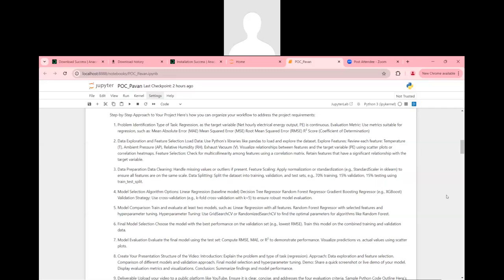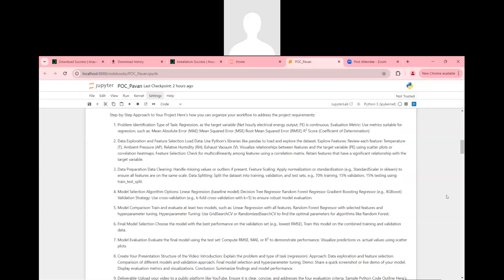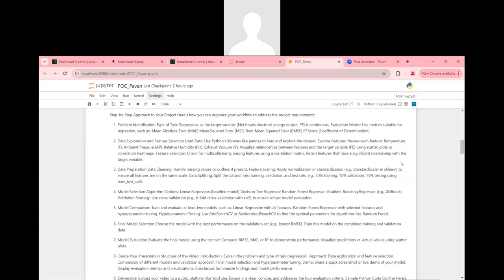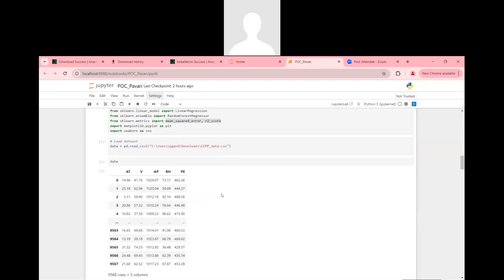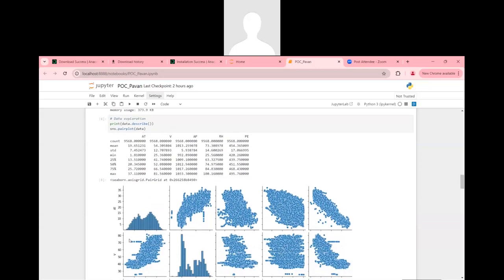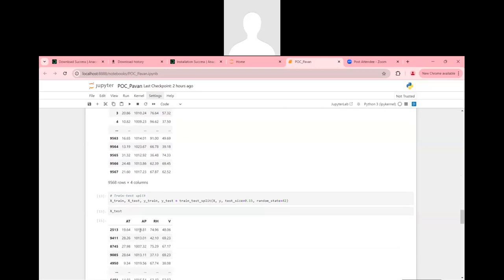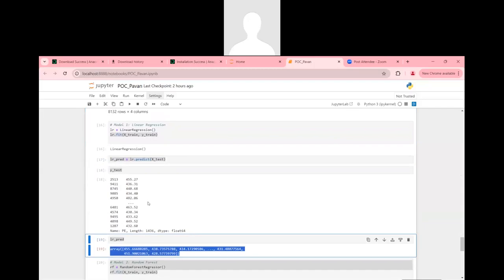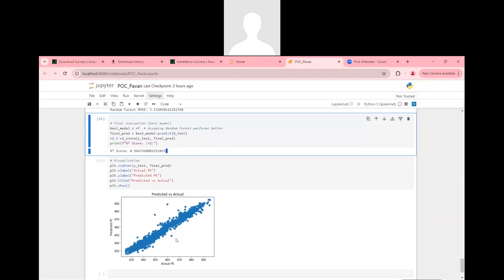Electrical energy output of a Combined Cycle Power Plant